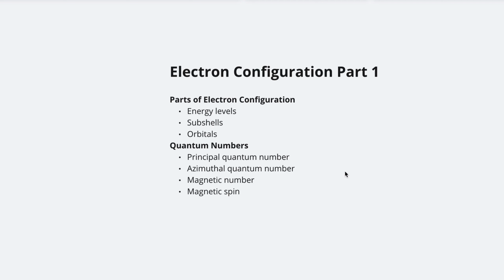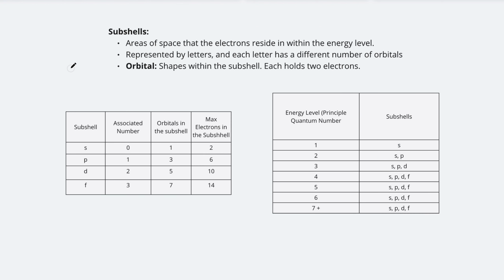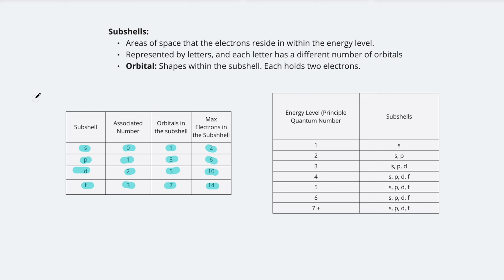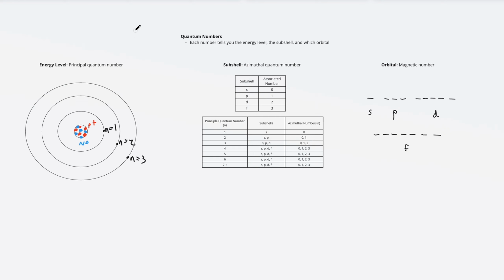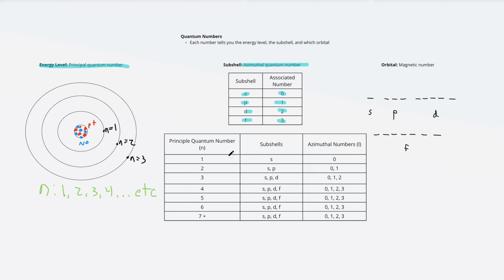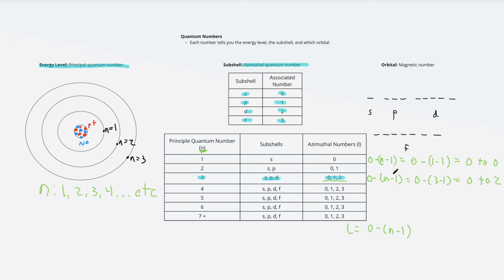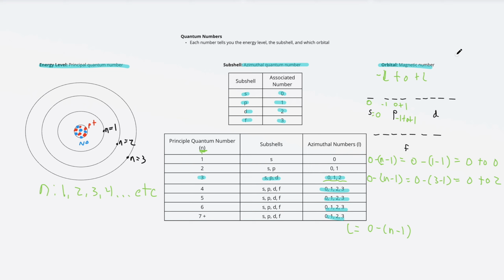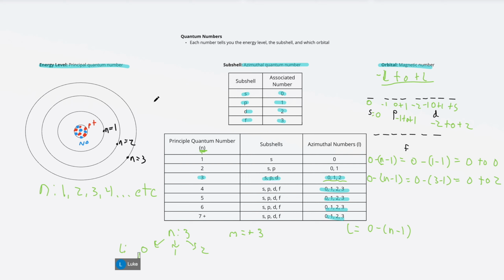Electron Configuration Part 1: Lesson 4 of The MCAT Chemistry Video Course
This video covers the first part of electron configuration and introduces the basic structure of electron configuration and the idea of quantum numbers.